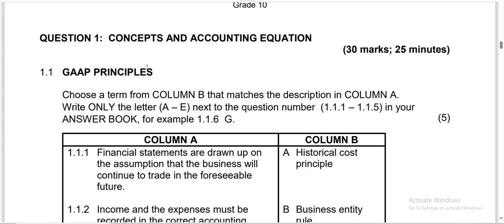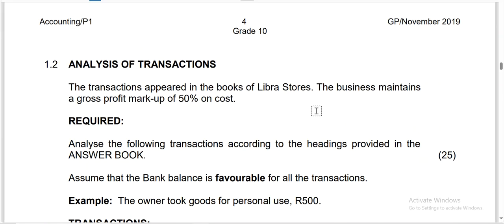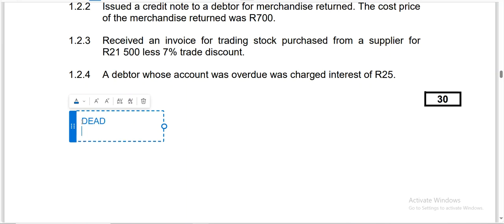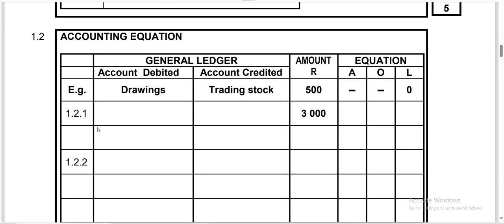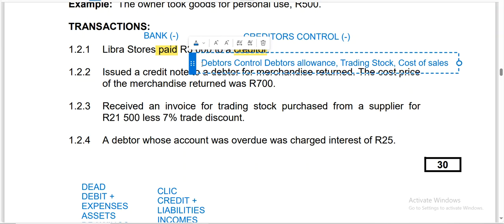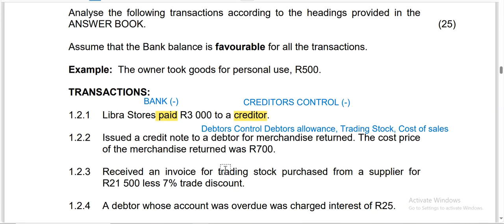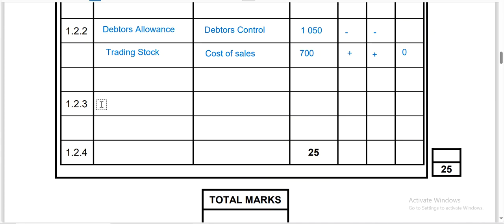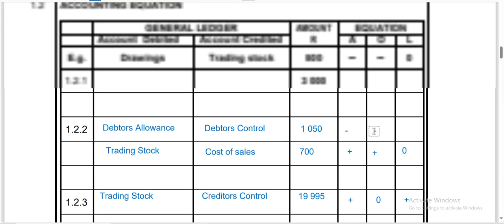ACCOUNTING GRADE 10 | ACCOUNTING EQUATION | NOVEMBER 2019 EXAM REVISION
In this latest lesson, he shows Grade 10 Accounting learners how TO COMPLETE ACCOUNTING EQUATION.
Online Lessons cost: R120 (1 hour, 30 minutes, including a recorded copy of the lesson)